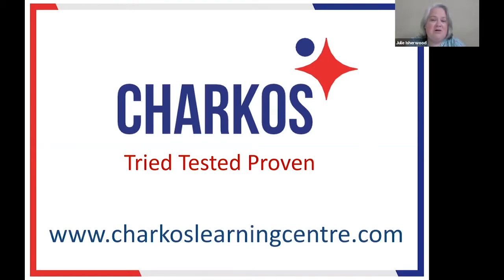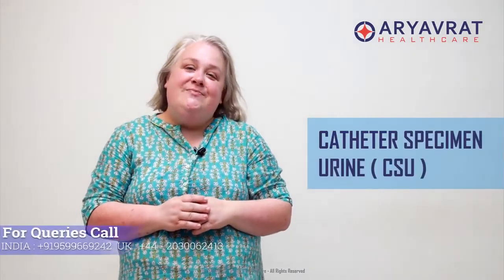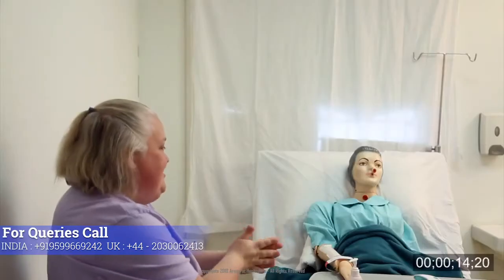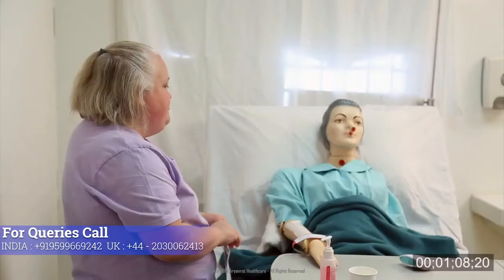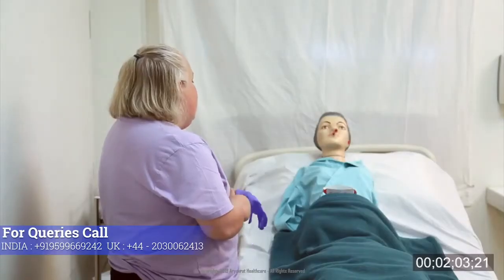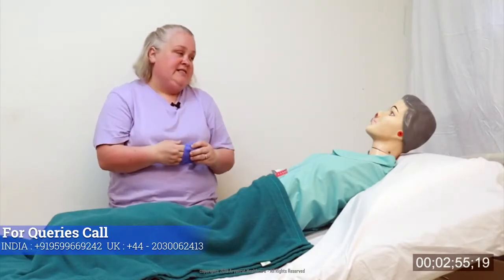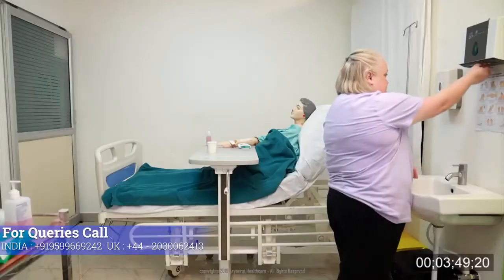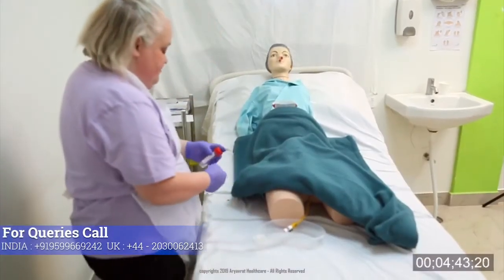NMC OSCE CATHETER SPECIMEN URINE